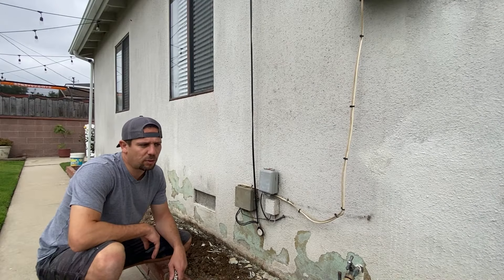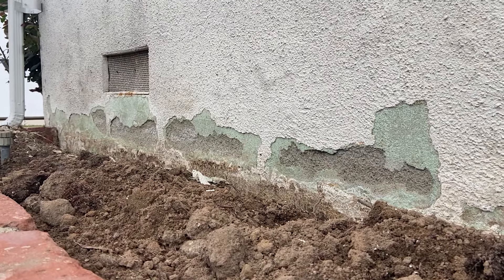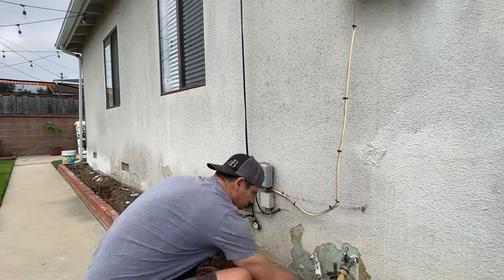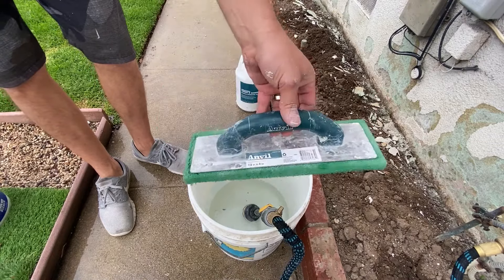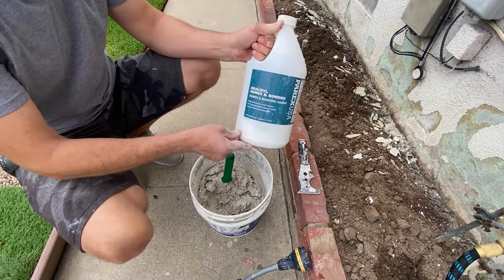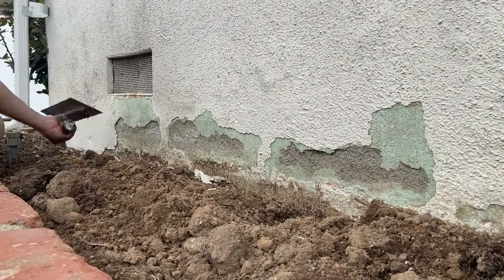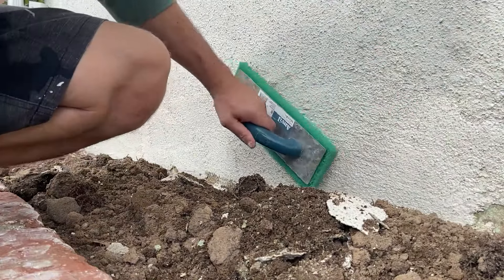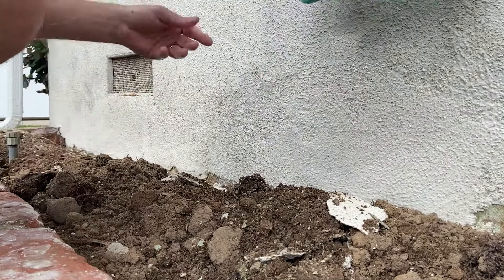Damaged Stucco Repair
If you live in a stucco house, you'll have to repair damaged stucco at some point.  Depending on your geographic location and weather, you may need to fix it more often than others.  Here's a quick tutorial on how to repair damaged stucco around the foundation of your home.